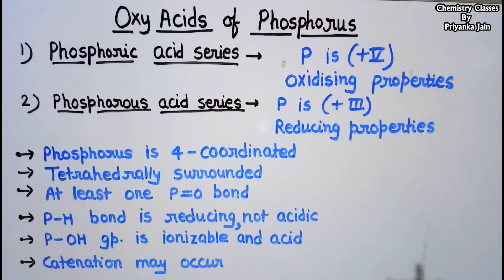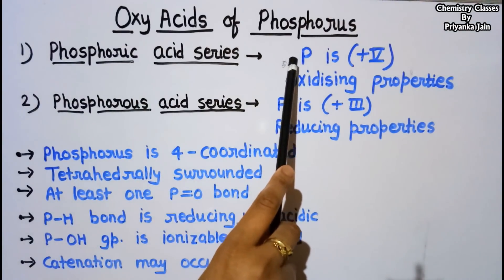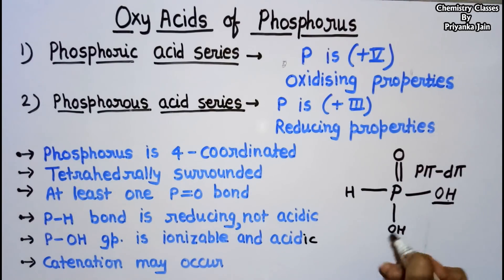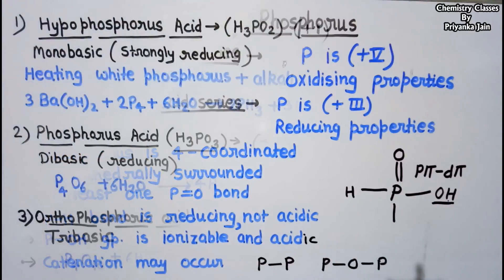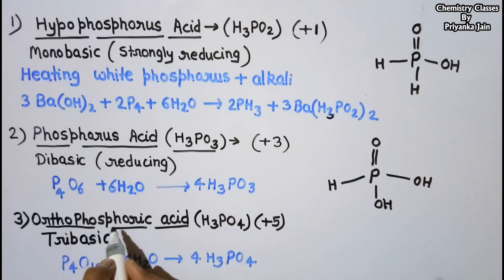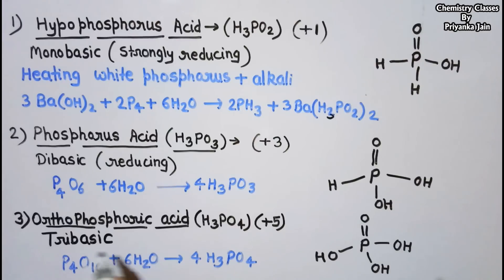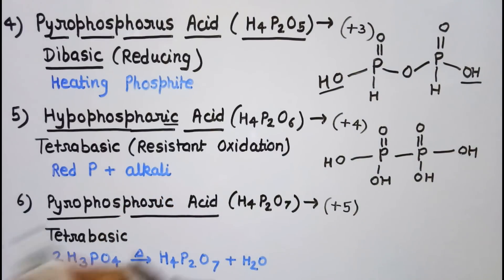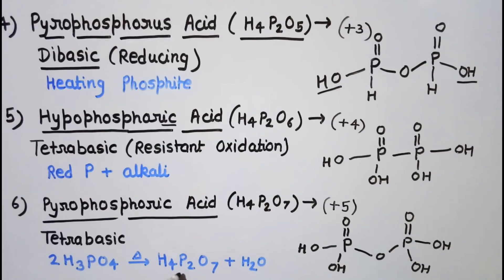Oxyacids of Phosphorus / P - block Elements ( vital topics)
Playlist - Chemistry of P- Block elements
Quantum mechanics , group theory , electrochemistry , surface chemistry , solids , chemical kinetics , thermodynamics , spectroscopy, nmr spectroscopy , organometallics , chemistry of p- block elements ,chemistry of transition elements , photochemistry , pericyclic reactions , organic name reaction mechanism , organic reagents , solved problems from csir net and gate exams ,chemistry